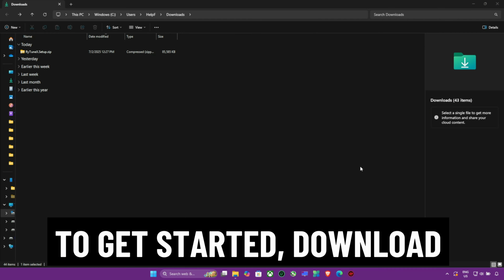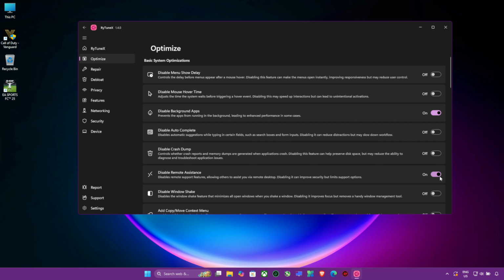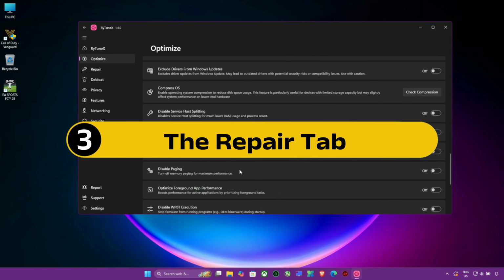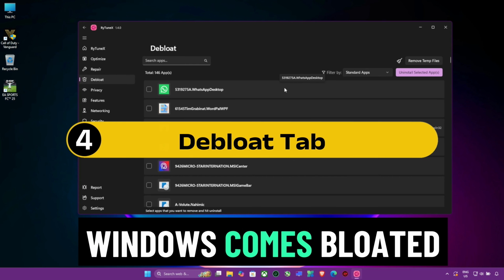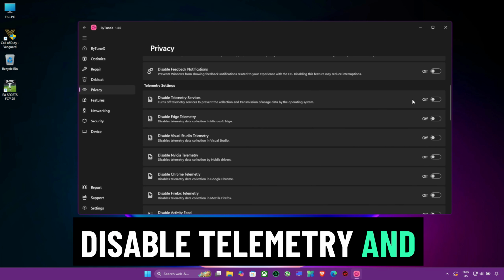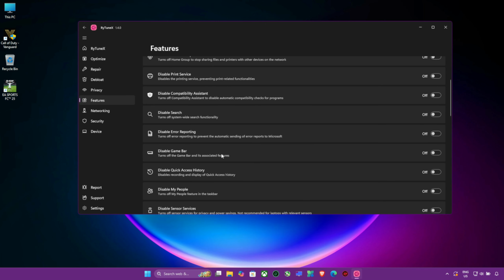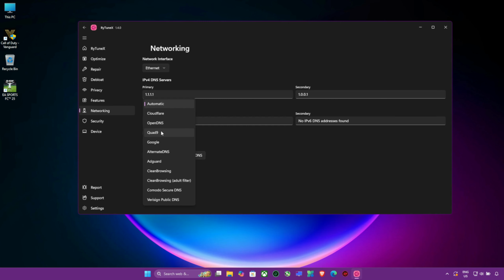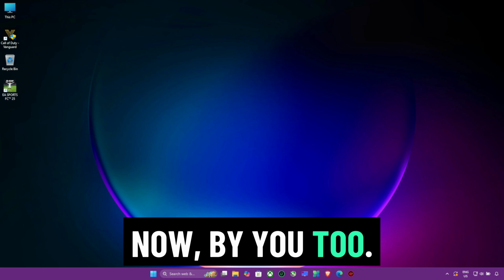I Tried Rayune X for 30 Days and Boosted My PC Speed INSTANTLY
Is your PC slow, bloated, or acting weird? In this video, I’ll show you how to optimize Windows using Rayune X, a powerful, open-source system optimizer that gives you full control over performance, privacy, background apps, and more — all in one clean interface.

We’ll cover how to:

Debloat Windows 10 & 11

Speed up boot time and system response

Use built-in tools like SFC, DISM, CHKDSK easily

Disable telemetry and improve privacy

Optimize GPU settings for gaming and content creation

Switch DNS for faster internet speed

No ads, no snake oil tweaks — just real performance gains using a legit, trusted tool.